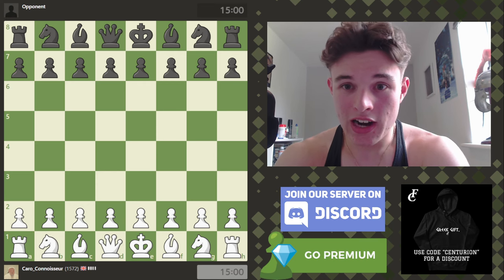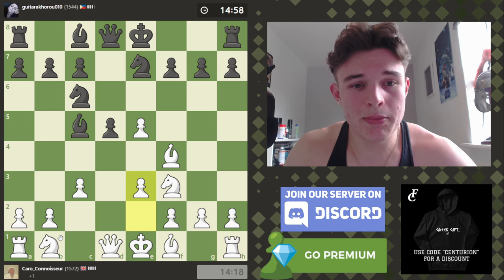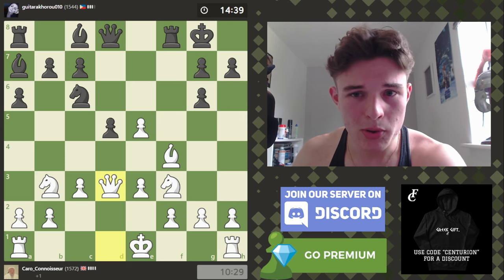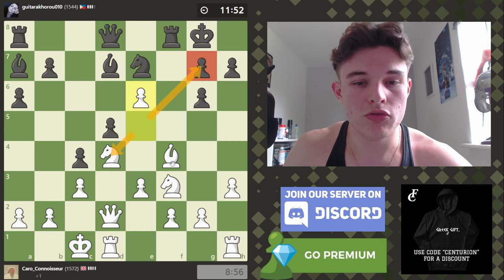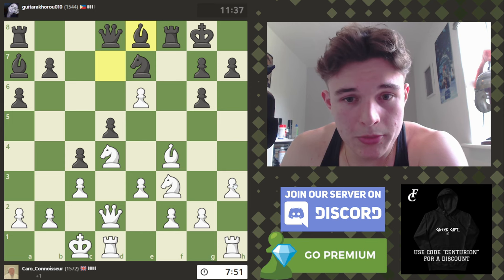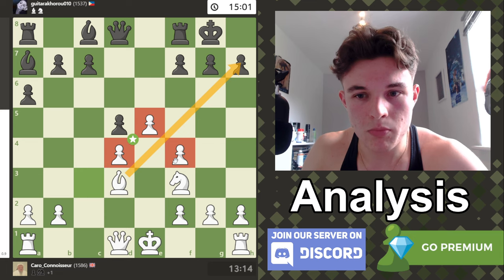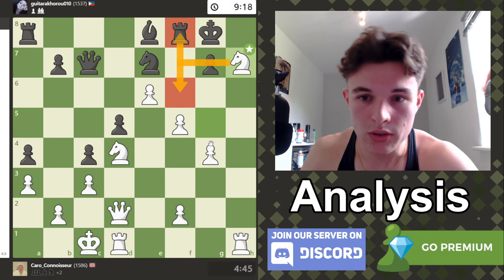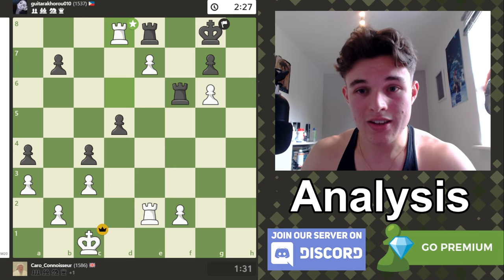Not All Gambits Are Created Equally...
The Caro Kann Vs Everything Speedrun continues with another reverse Caro Kann Defense from the white side against a particularly dubious opening gambit from my opponent. A very positionally attacking game revolving around holding onto the extra gambited pawn and punishing my opponent aggressively by castling on opposite sides makes for a very fun middlegame and satisfying endgame. Caro Kann REIGNS SUPREME!!

0:00 Intro
0:20 Game Starts
40:00 Analysis Starts